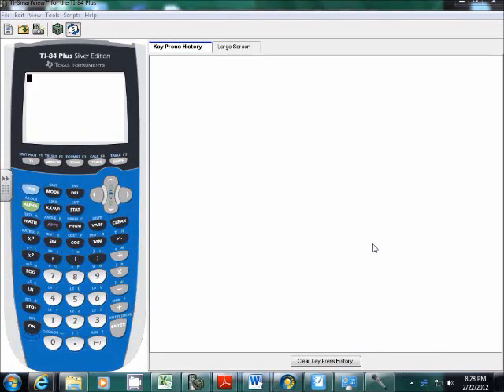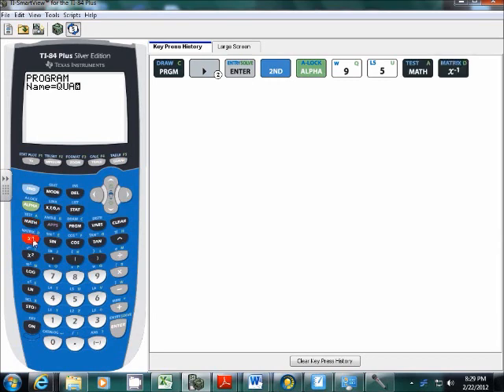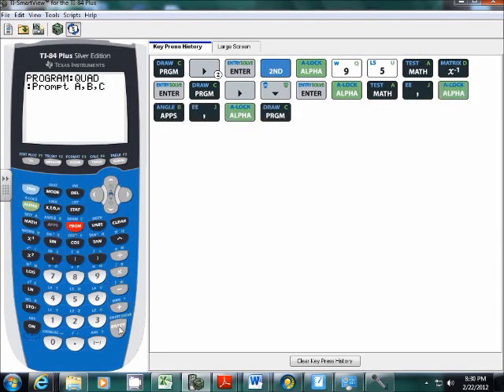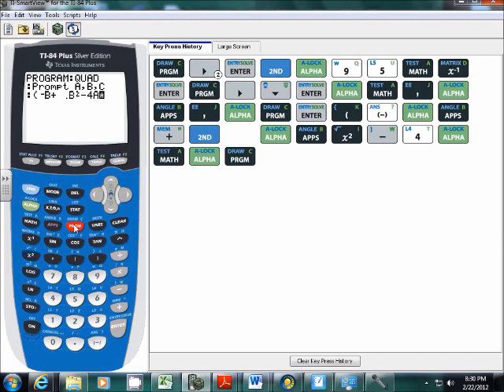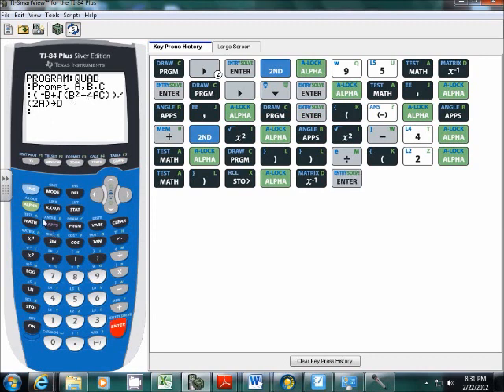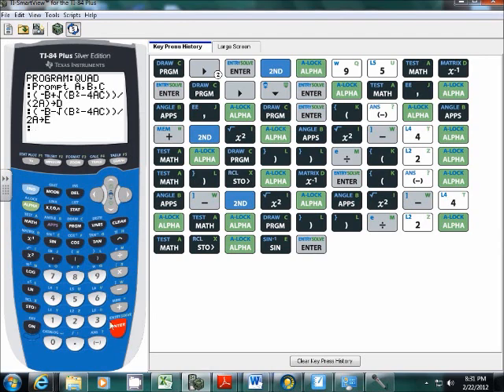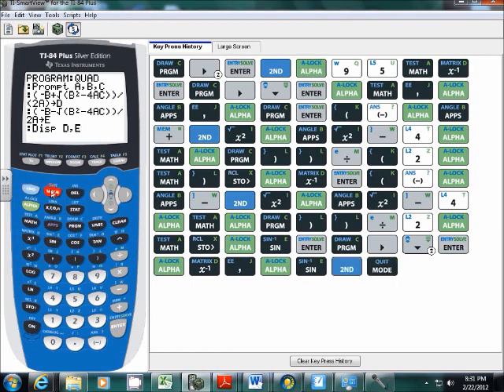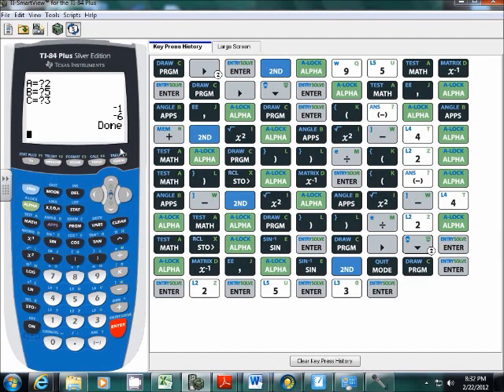quadratic formula program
This videos shows you how to program your calculator to solve any quadratic equation with real answers. Follow the key strokes or watch the buttons being pressed. Pause the video at any time to catch up.